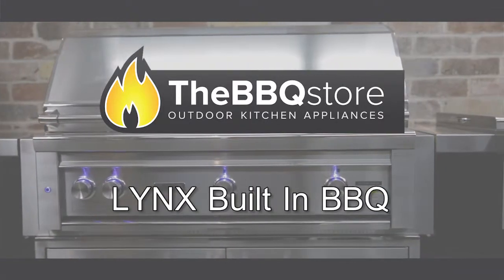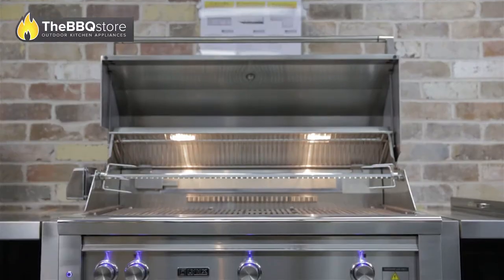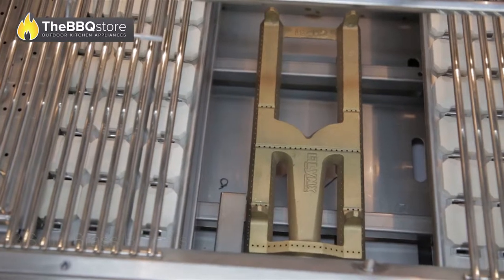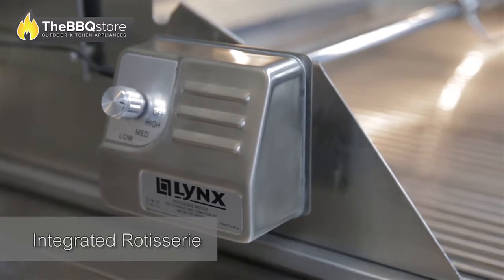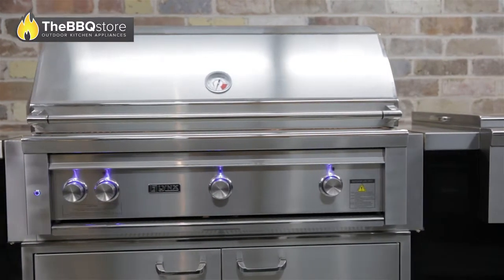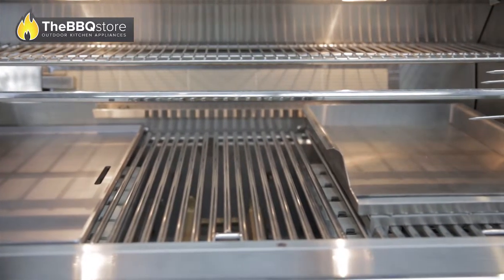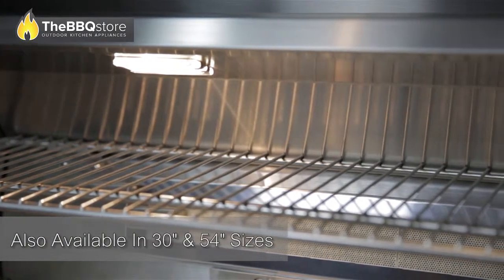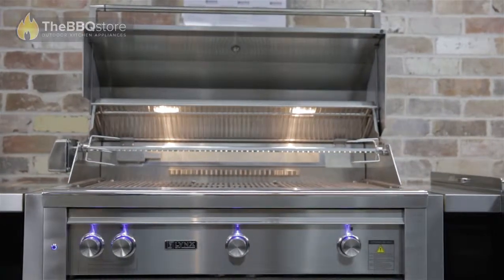LYNX Built In